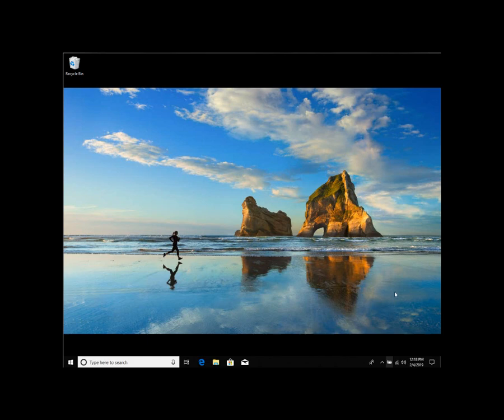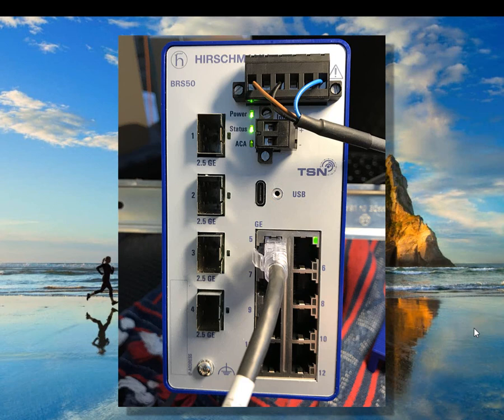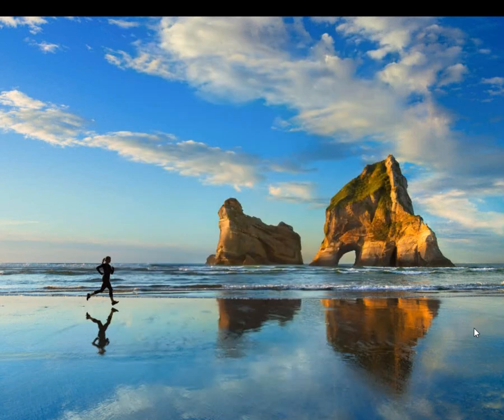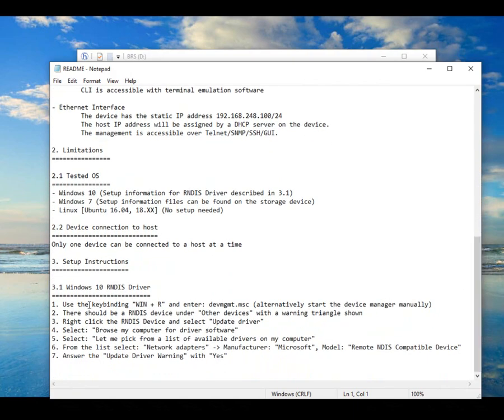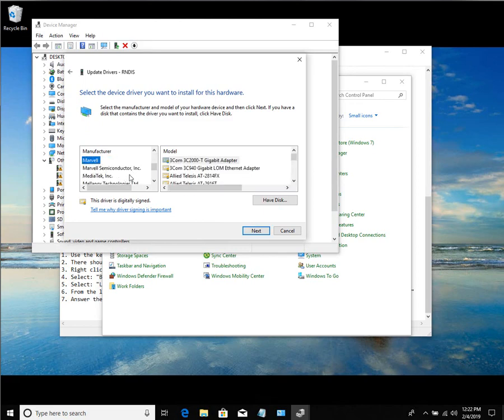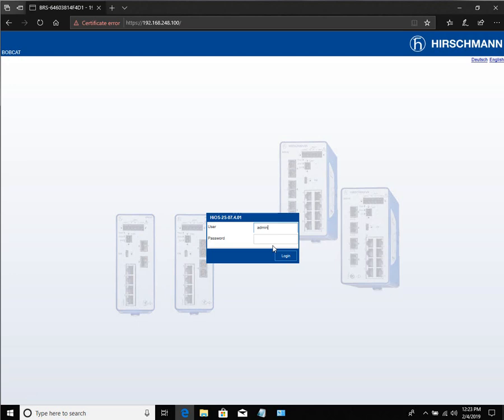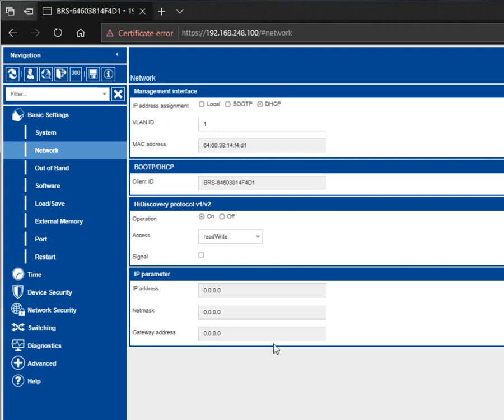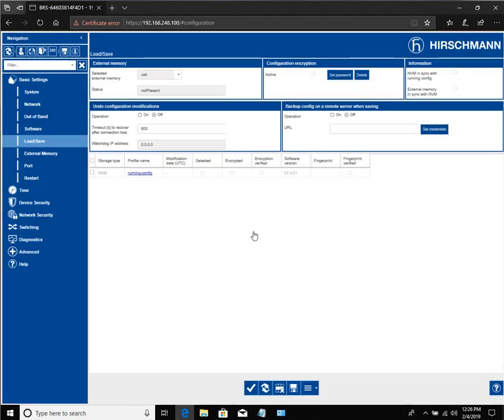BOBCAT USB Type C in Windows 10